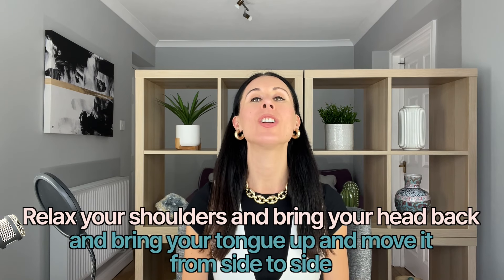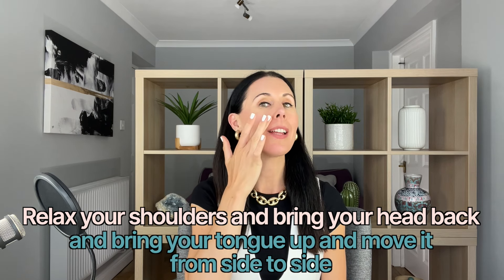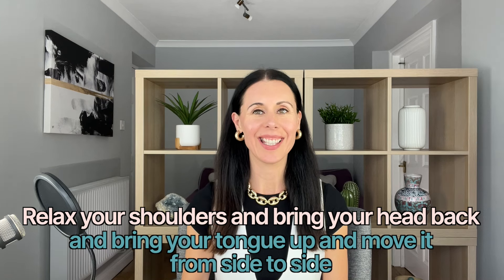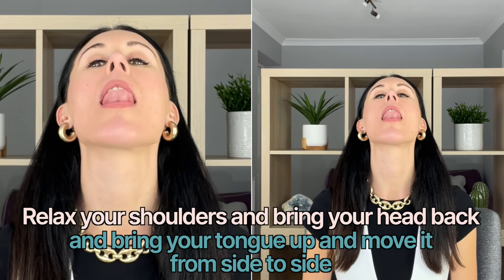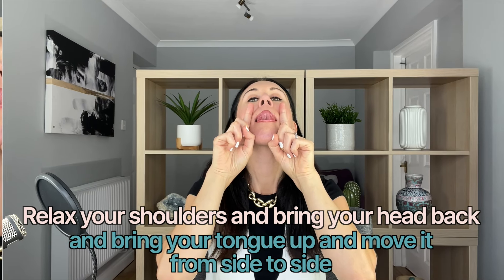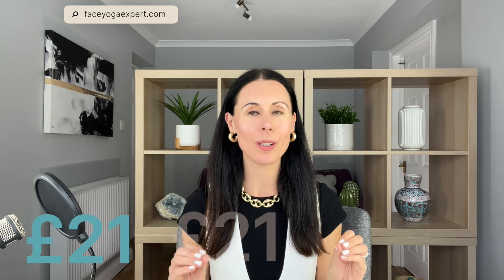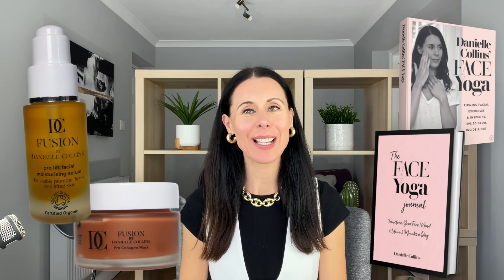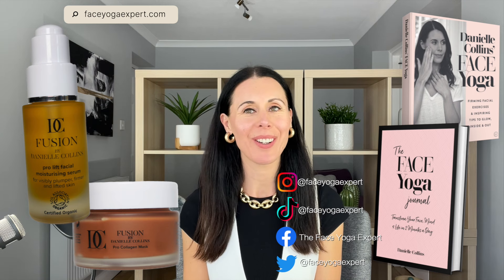The Lower Face Lifter Exercise That Is Game Changing!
Get my FREE Face Yoga e-book with my top tips to lift your neck naturally!

In today’s face yoga video I give you a game changing exercise that will lift your lower face.

Take the QUIZ! What type of Face Yogi are you?